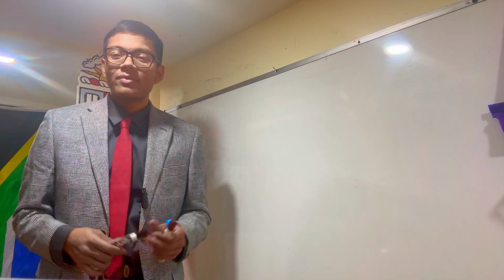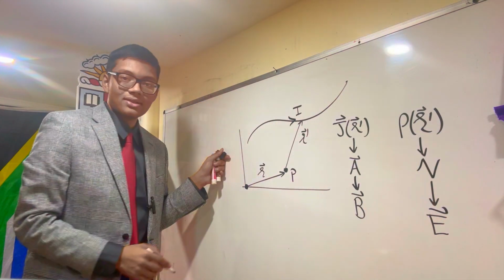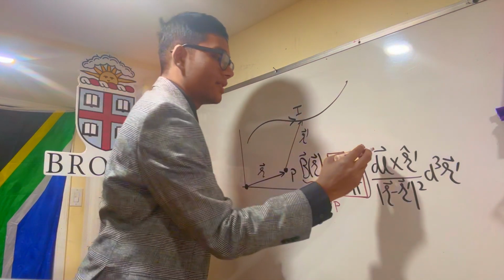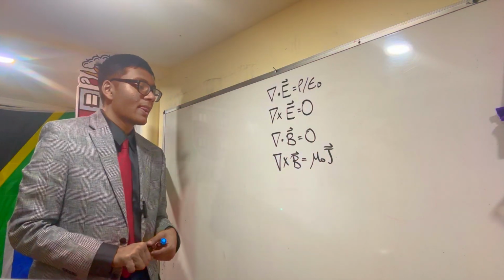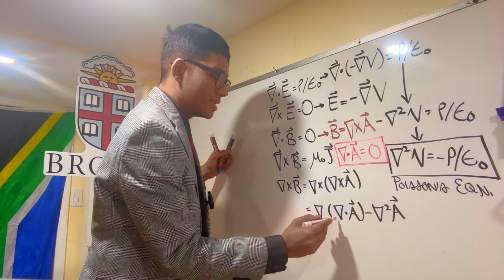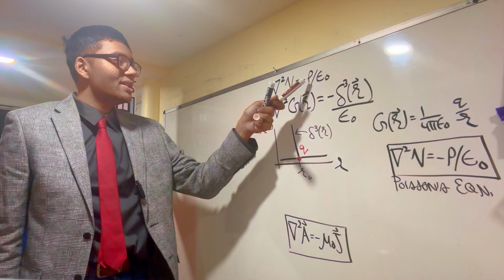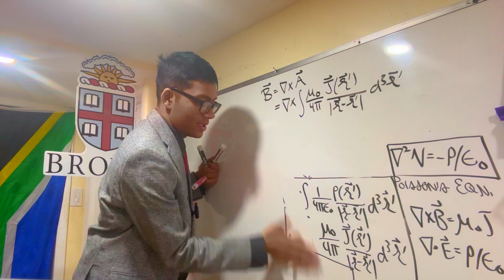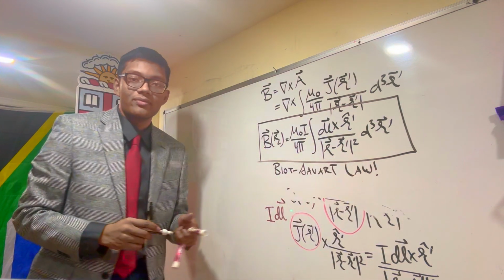Derivation of Biot-Savart Law